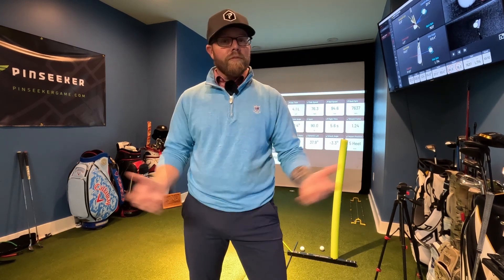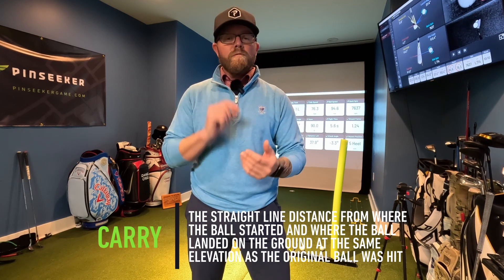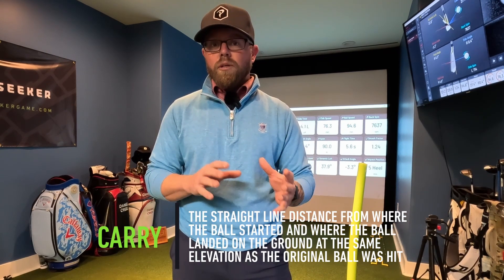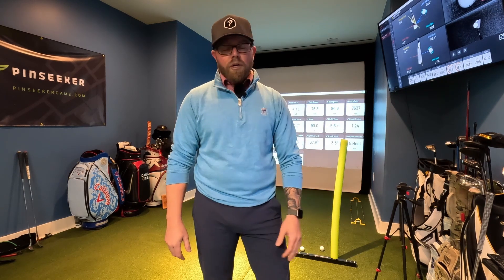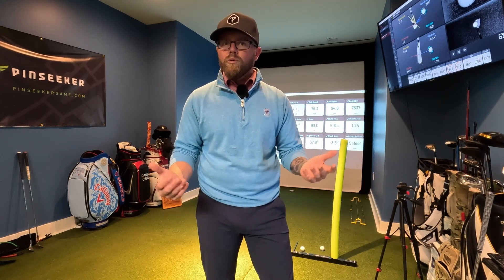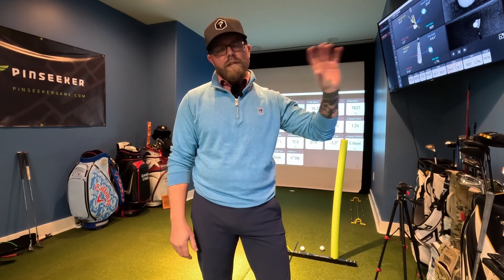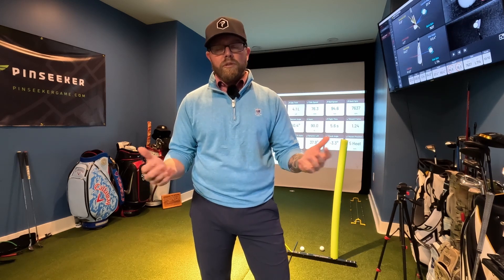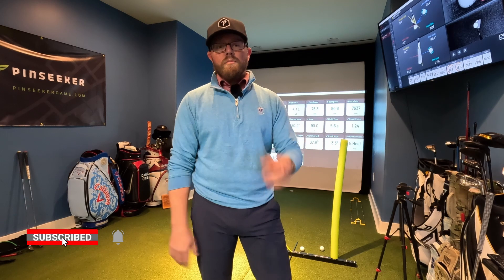Carry | Understanding Launch Monitor Data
Put your skills to the test, download PinSeeker and play today

Check out our Launch Monitor Data Parameter Playlist for information on other data your simulator gives you and how you can use it to benefit your game!